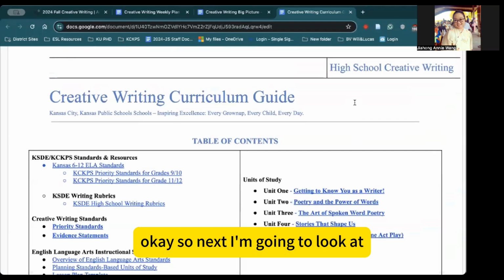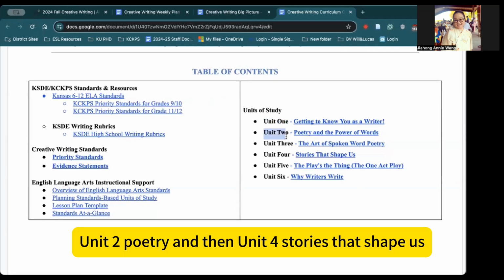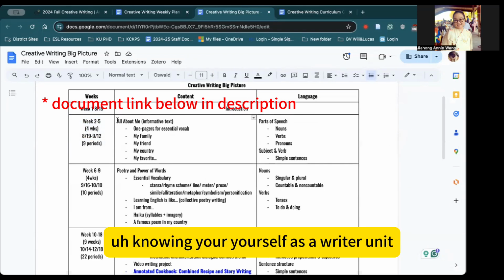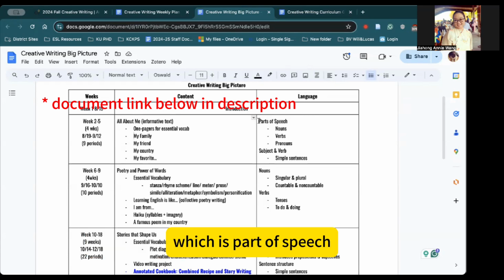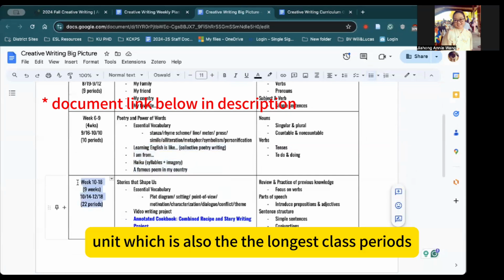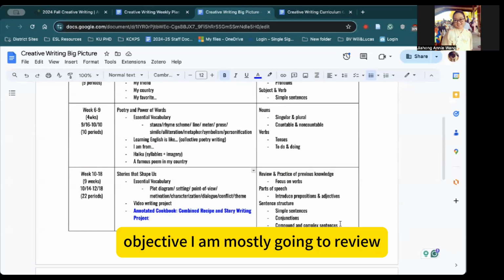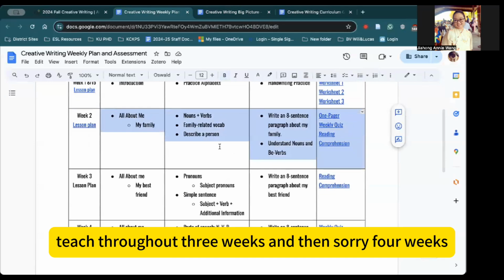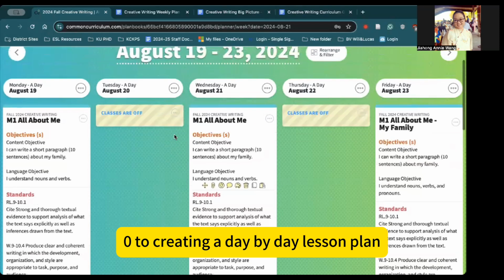Lesson Plan With Me - Building a Semester From Scratch (Free Curriculum Included!)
Hi my teacher friends! Welcome to my world of language learning and teaching!

I will follow up with videos to talk about each unit/project!